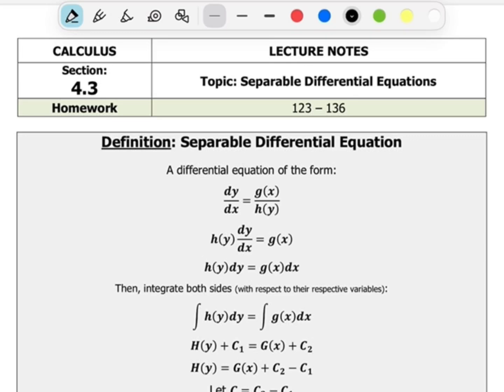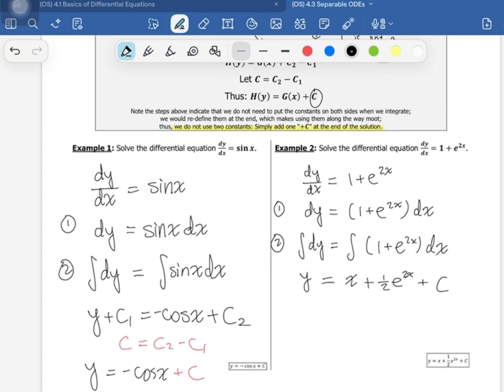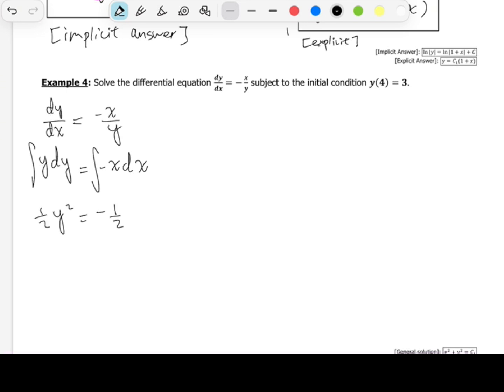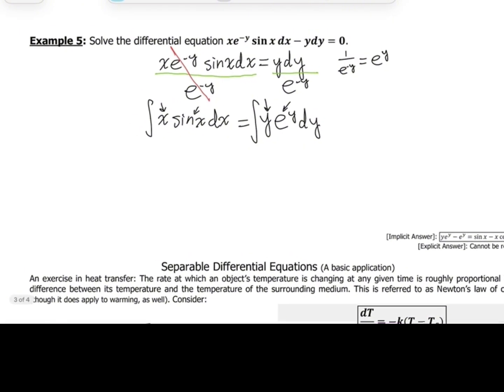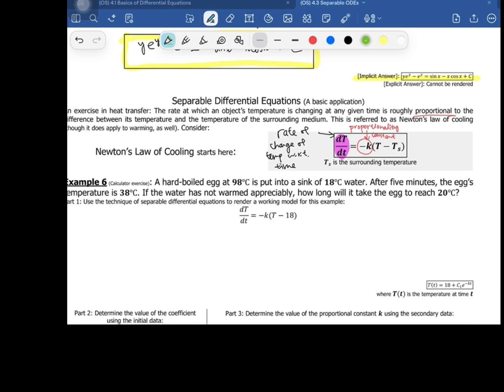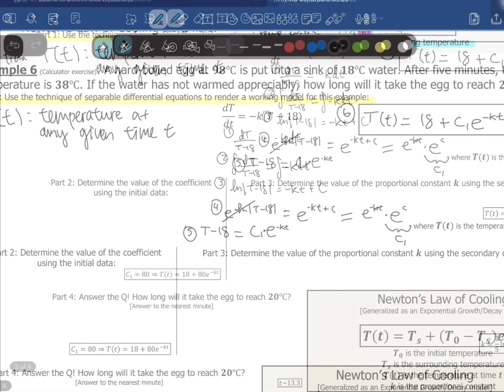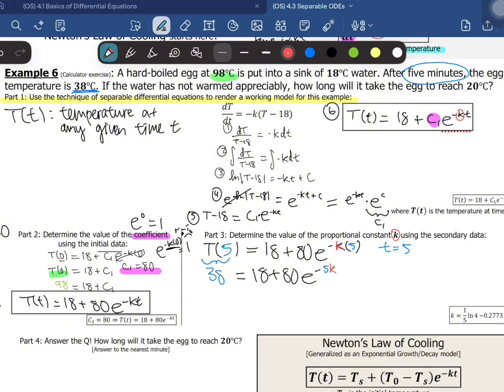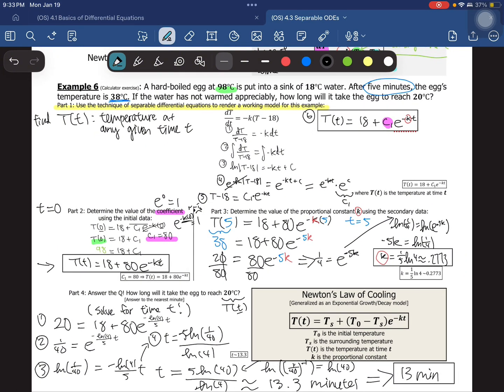Separable Differential Equations [4.3]